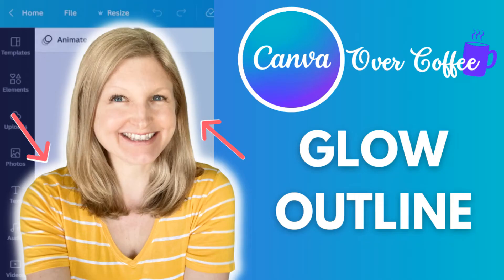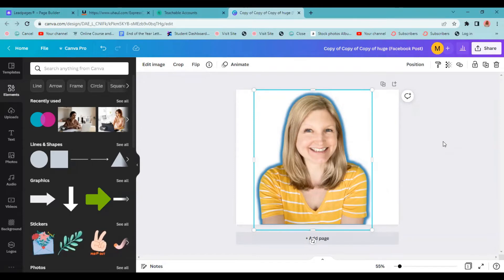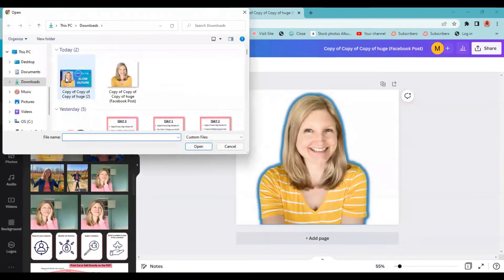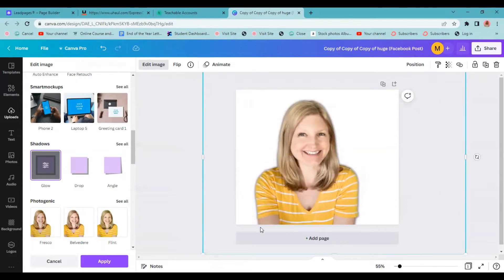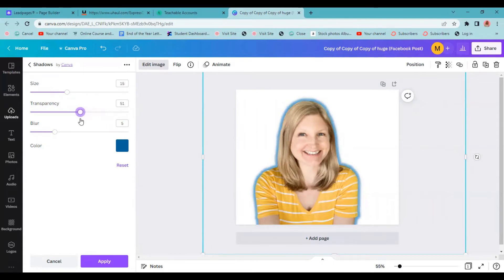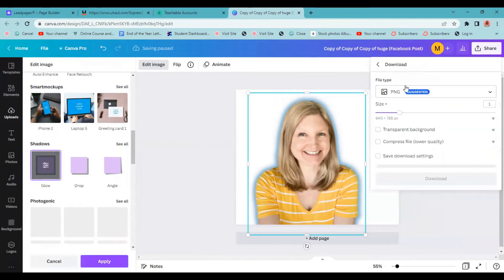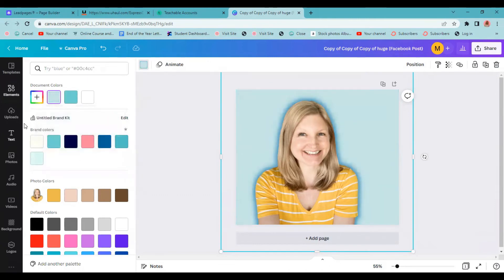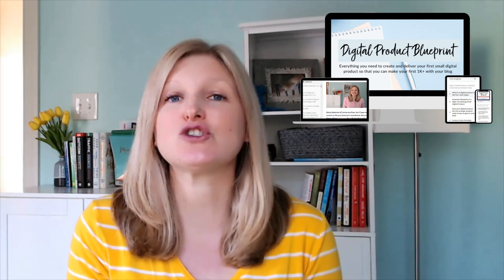CANVA TUTORIAL: How to make an outline around a photo in Canva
In this video, I am showing you how to make an outline around a photo in Canva for beginners.  This is an updated 2022 step-by-step Canva tutorial to help you learn how to add a glow outline to an image to use on your blog, social media graphics, landing pages, and digital products.

Check out my digital products & courses to help you make money with your platform:

✨ Blog to Business Planner - Create a plan to turn your blog into a money-making business in 2022 & beyond

✨ Digital Blog Post Templates - Write blog posts faster and easier with a click of a button!

Canva is an incredibly user-friendly graphic design platform that is perfect for creating everything from graphics for blog posts, pins for Pinterest,, YouTube thumbnails, freebies to grow your email list, digital products and so much more.  Follow along with this easy Canva tutorial to help you create incredible graphics and products.

🤝 Courses | Products | Work with me further 🤝

💻 The Creative Impact Websites, Social Media Links, etc. 🖱️

🗣️ Things I use and love

Website Platform: WordPress.org (Step-by-step tutorial for beginners to set up a blog on WordPress.org and get it ready to customize!

Domains:
Bluehost (Free 1st year when signing up for hosting)

Free theme - Kadence

Landing Pages/Pop Ups
Leadpages

🎥 What I used to film this video:
Webcam: Logitech C922x Pro Stream Webcam
Microphone: Audio-Technica ATR2100x-USB
Ring Light: Neewer 18″ Dimmable Fluorescent Ring Light Kit